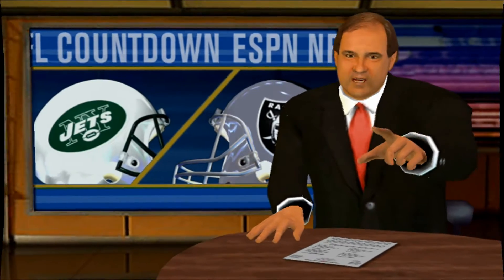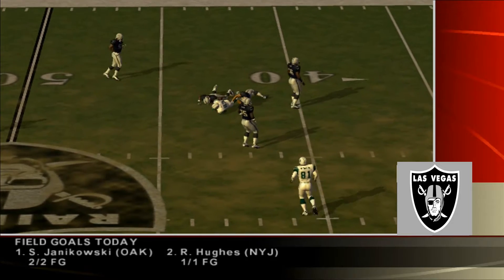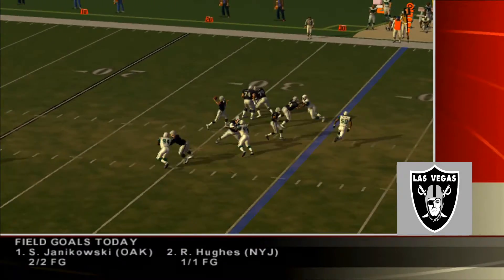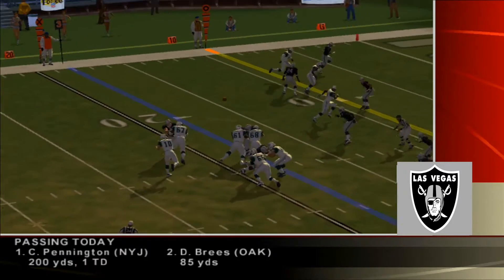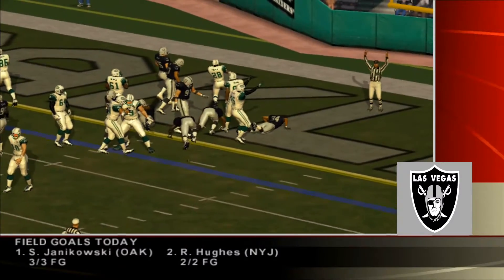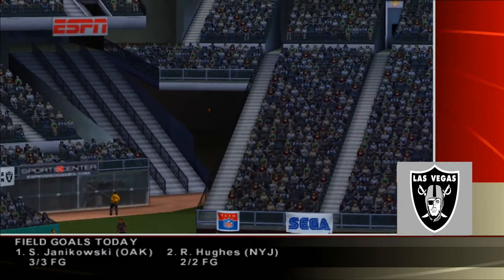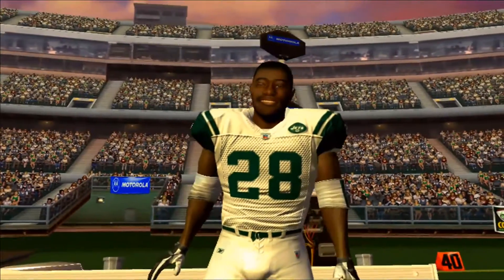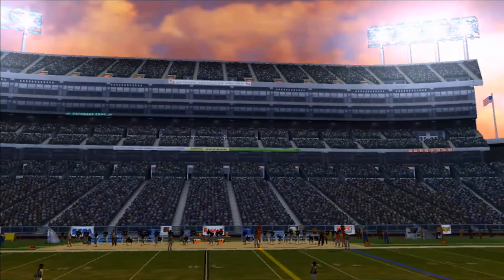NFL 2K5 Raiders Franchise Mode Ep38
In this ESPN NFL 2K5 Franchise Mode video, we have Raiders vs Jets in Week 2 of Year 3 in an ESPN NFL 2K5 Raiders Franchise Series on RaySportsGaming.